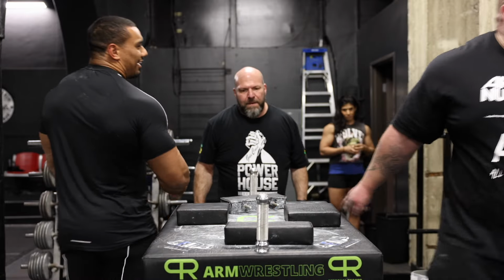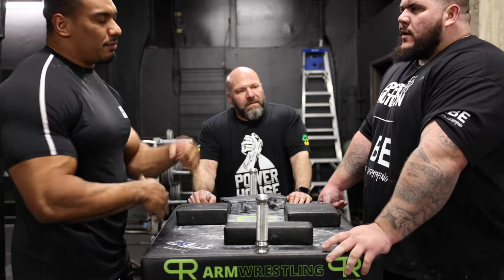Arm Wrestling with a 700 lb Bench Press Champion | Adam The Bodybuilder Bully vs The Gym Reaper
I had a chance to arm wrestle Josh Baker aka The Gym Reaper for the second time. Josh is one of the strongest bench pressers in the world with a gym lift of 700 lbs/317.5 kg. He's a monster at 6’3” tall and weighs 375 lbs. Any chance I can beat Josh? Larry Wheels was there and arm wrestled Josh as well. Josh brought 19 year old Matthew Ford with him. This kid bench presses 570 lbs/258.6 kg! I arm wrestled him as well.